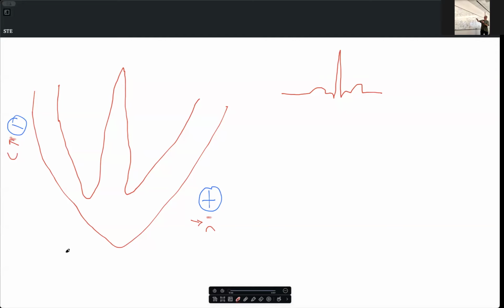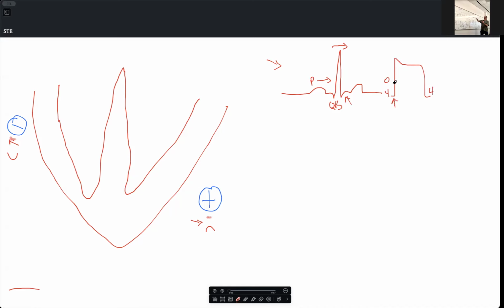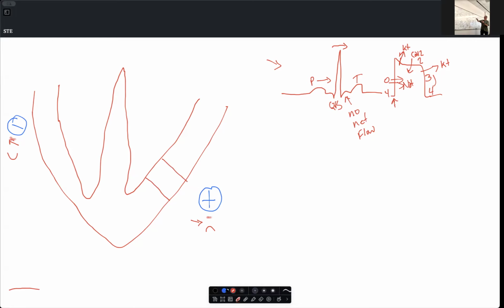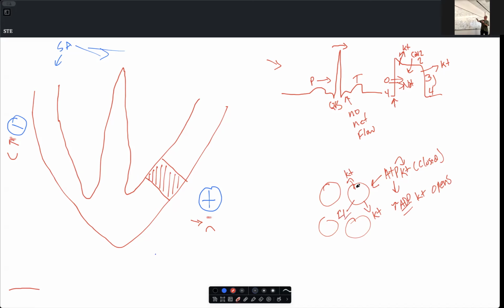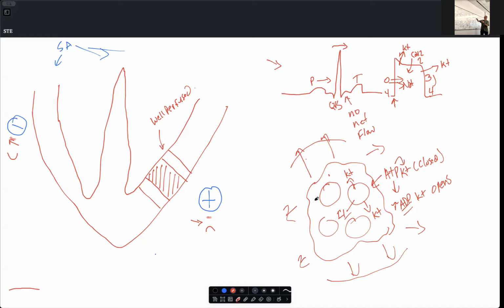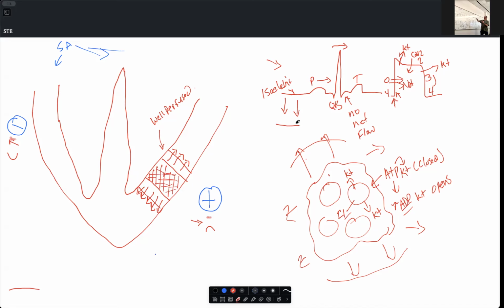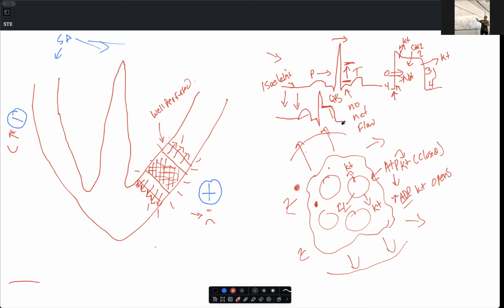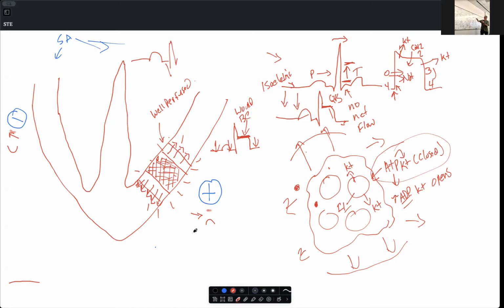Mechanism of ST Elevation...sort of?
A commonly quoted mechanism that is proported to  explain the presence of ST elevation in the setting of transmural injury.